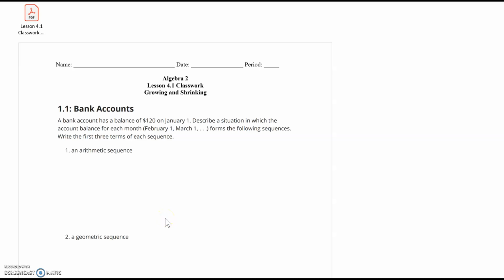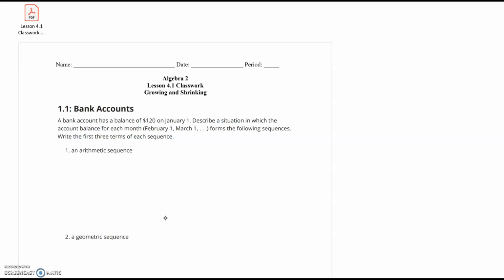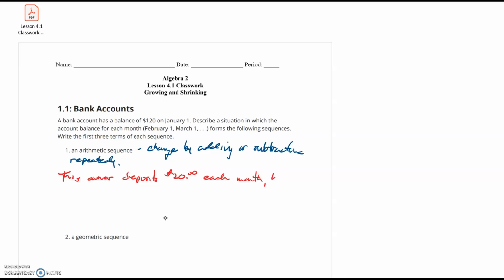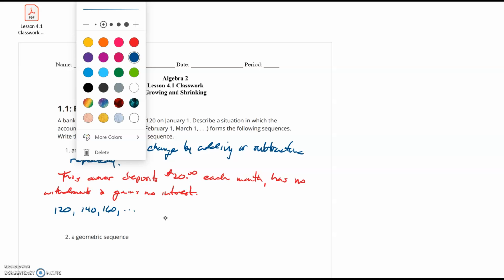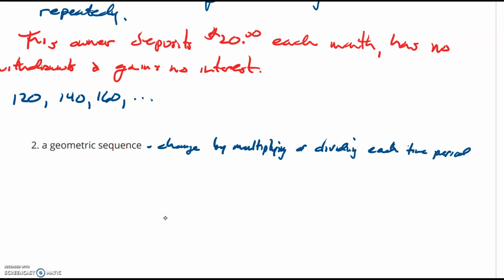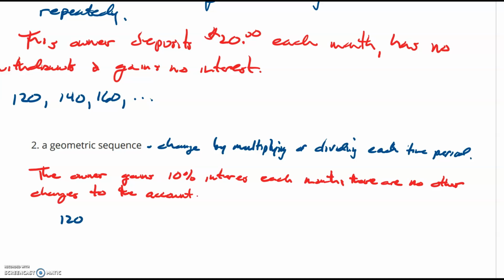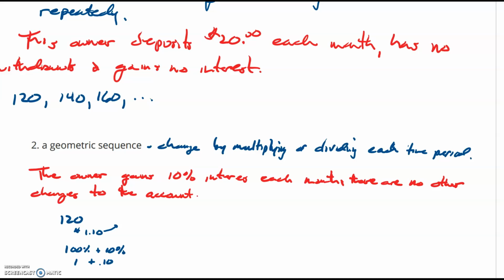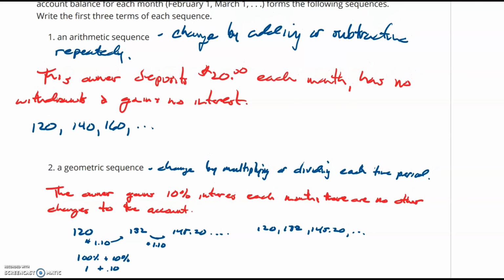Alg 2 Lesson 4.1.1